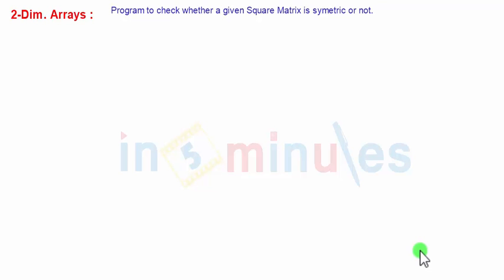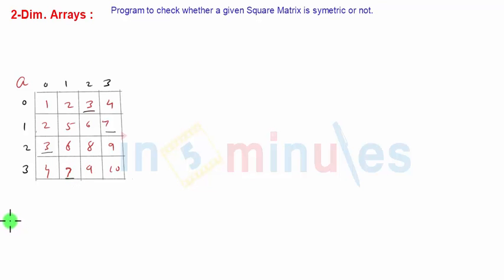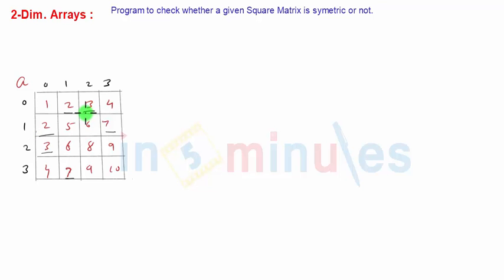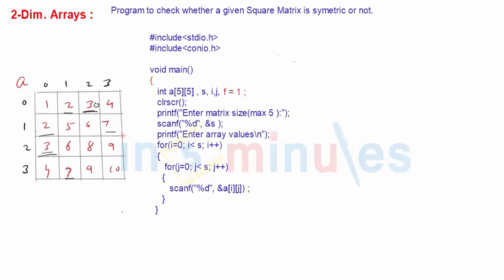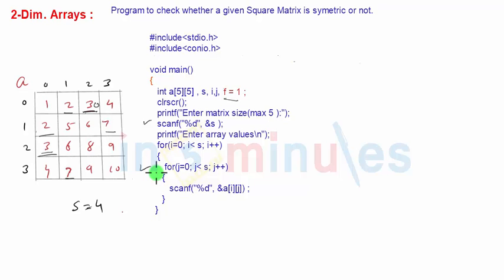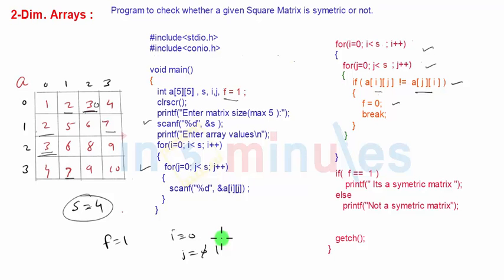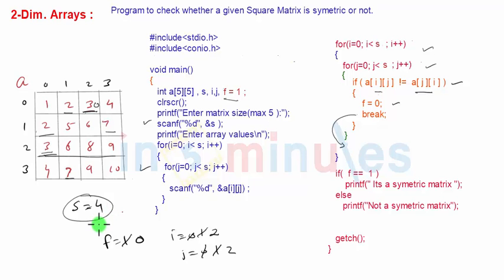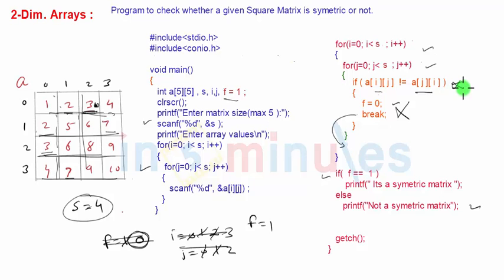Module5_Arrays_Vid_46_Program to check whether a given square matrix is symmetric or not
This is a demo video to get program to check whether a given square matrix is symmetric or not